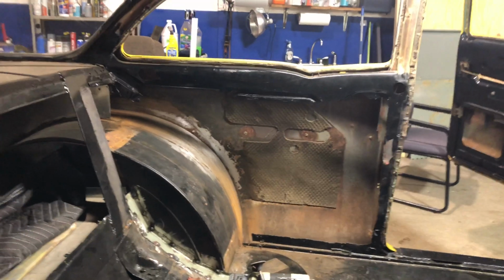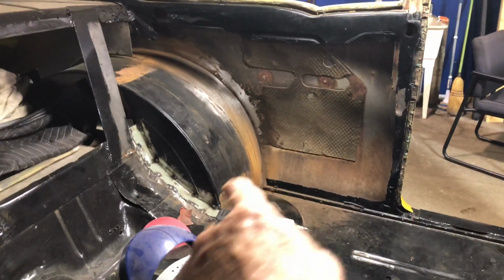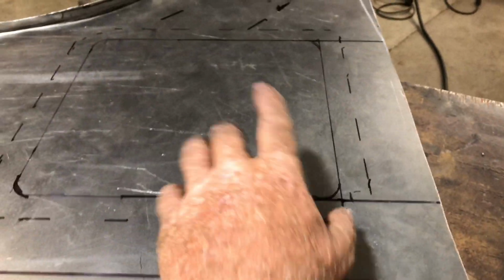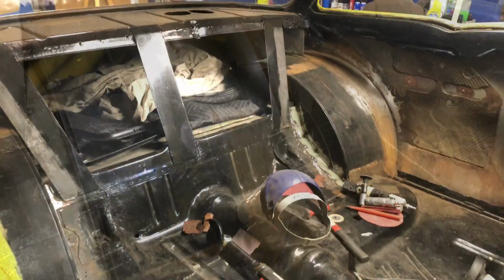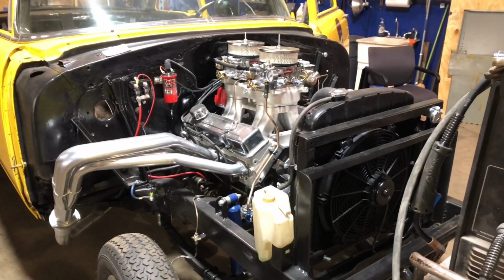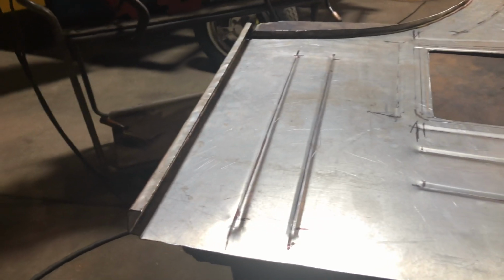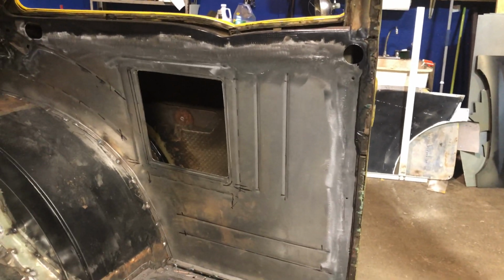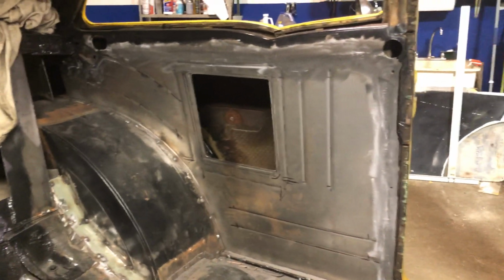55-57 CHEVROLET TRI FIVE CHEVY 2 DOOR SEDAN INNER QUARTER PANEL FABRICATION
In this video I fabricated new inner quarter panel for a old 1956 Gasser drag car